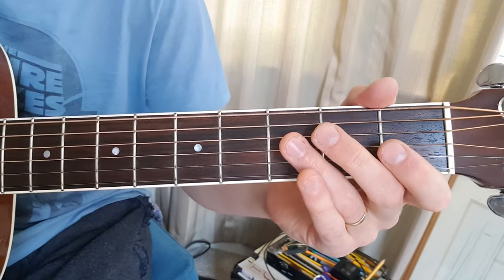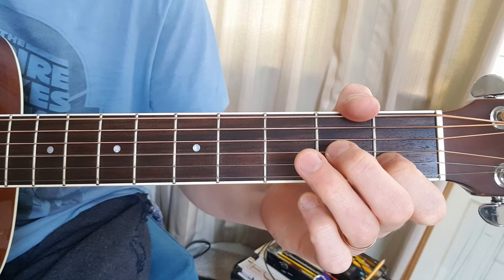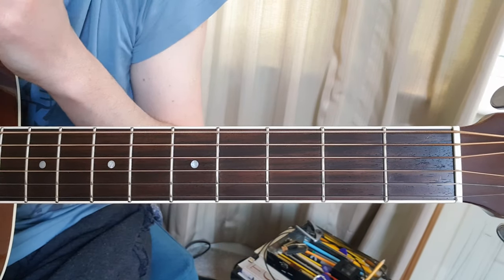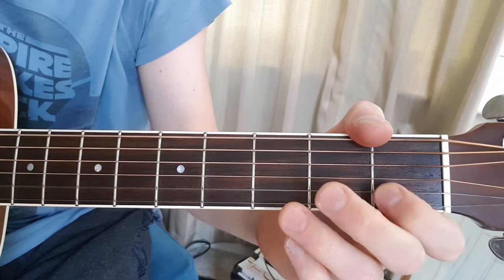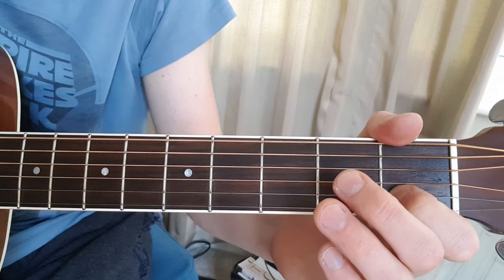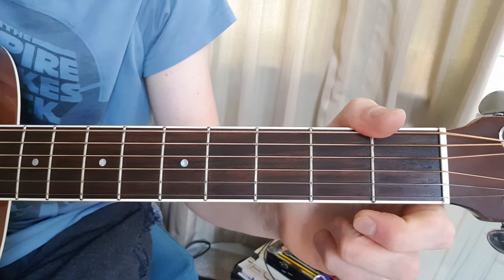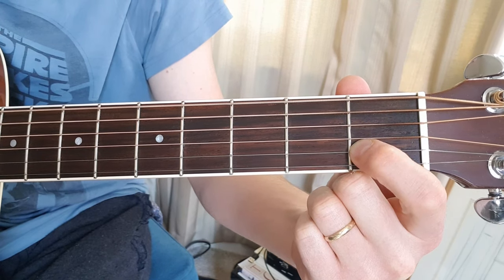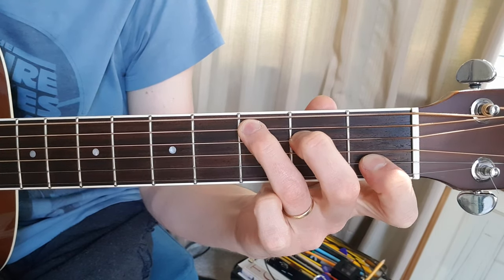A Spoonful of Sugar (melody lesson) - The Sherman Brothers 1964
A simple interpretation of this wonderful melody from Disney's Mary Poppins.